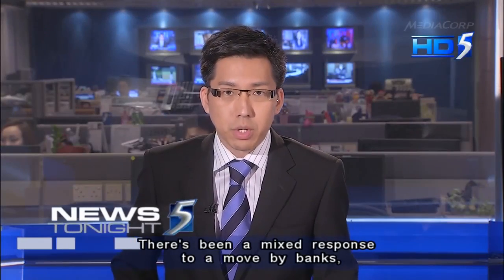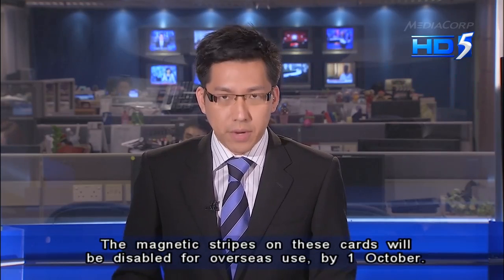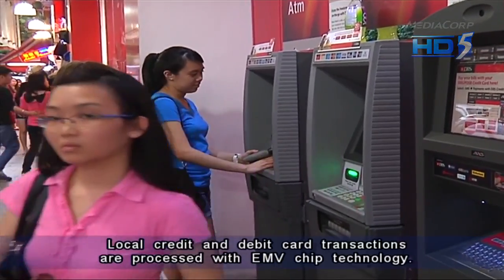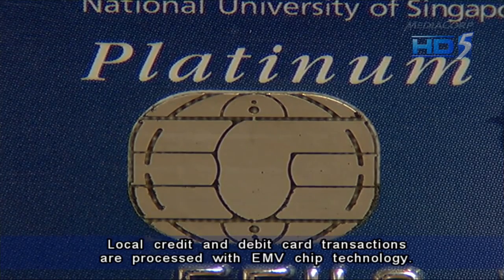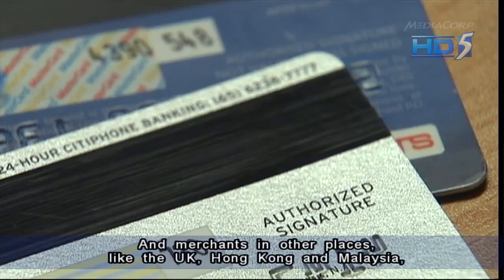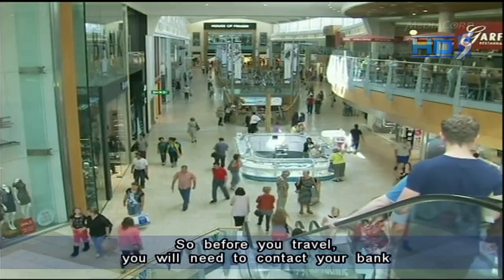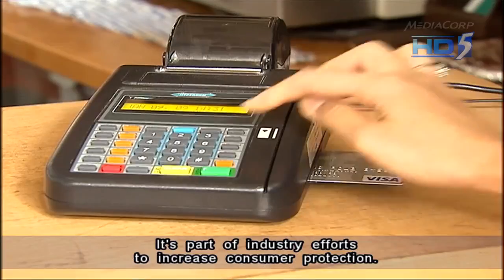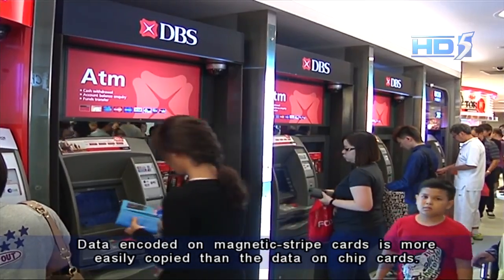Magnetic stripe on debit, credit cards to be disabled by Oct 1 - 30Jul2013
SINGAPORE: There is an industry wide move by banks in Singapore to disable magnetic stripe on all credit and debit cards.

This means those cards can no longer be used for overseas retail purchases outside of Singapore.

The move is believed to be led by the Association of Banks in Singapore (ABS).

However when contacted, an ABS spokesperson declined comment and said it will make an announcement on July 30.

In response to queries from Channel NewsAsia, some banks said they are ready to join the industry in the move.

HSBC said it plans to implement the disabling of the magnetic strips within the month of August.

HSBC added that it will exempt customers and auto-enrol their credit and debit cards for overseas use if, according to its records, they have a history of overseas use of their cards, or have an overseas address, so that they can enjoy greater convenience without the need to enrol their cards each time they travel.

Meanwhile, DBS Bank said the magnetic stripe on all DBS and POSB cards will be disabled for overseas use starting September 22, 2013.

DBS Bank added that this is part of its continuous efforts to enhance card security. Customers can allow or disallow overseas magnetic stripe transactions for both overseas ATMs and point-of-sale terminals at any DBS/POSB ATM and branch or internet banking.